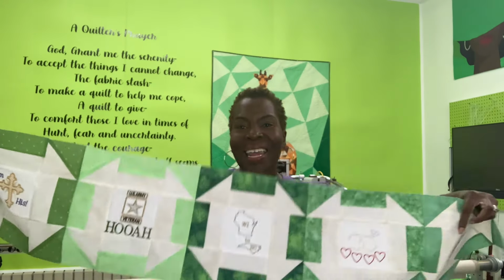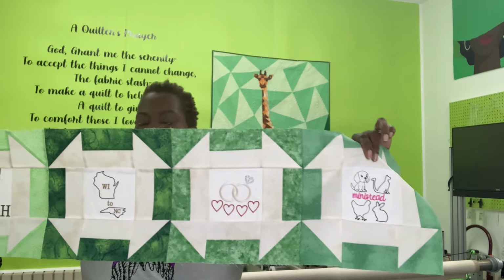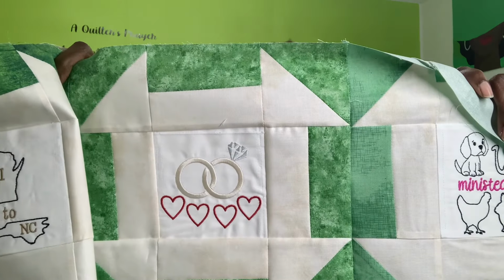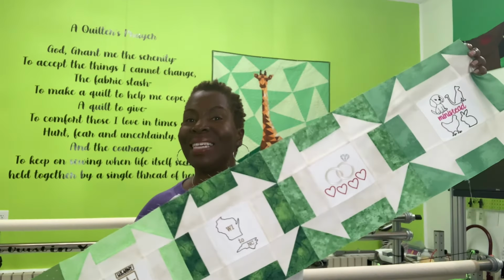Sew Becca 2024 Traveling Quilt Collab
Hey Y’all!!!

I am glad to have participated in this wonderful Collab that was put together by non other than the amazing Sew Becca.

It was great working with these talented content creators.  Please stop by their channels and show them some love:

➡️ Becca - @sewbecca

➡️Sean - @TheGuyWhoSews

➡️ Beth - @gudegoods1487

➡️ Kelli - @thefarmonhighwayj

➡️ Amy - @amydement.

➡️ Pat - @FlamingLotusDesign

➡️ Martha - @marthascreativelife

➡️ Crystal - @crystalheartchannel

➡️ Russ - @QuiltMeetsWorld

➡️ Eric - @TreasureHeartCreations

➡️ Tiffany - @TiffanysQuiltingLife

It was great and I cant wait til the next one!!!